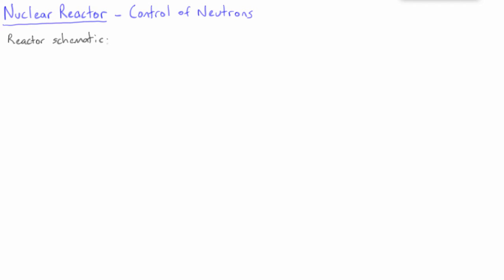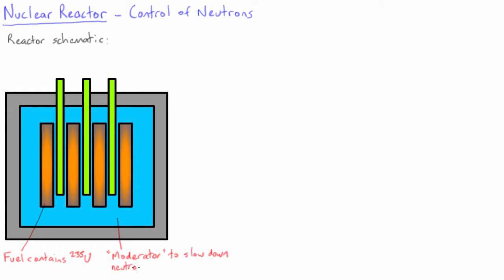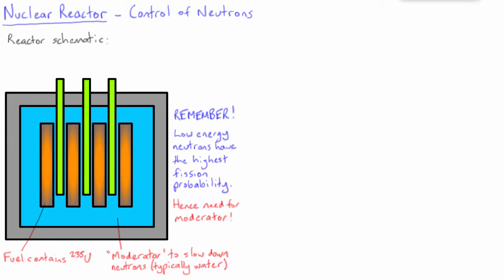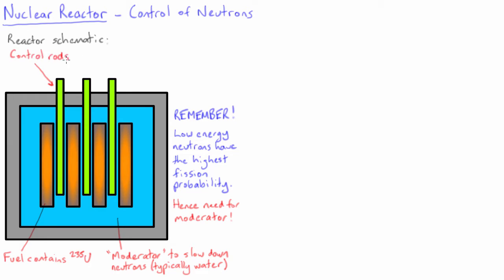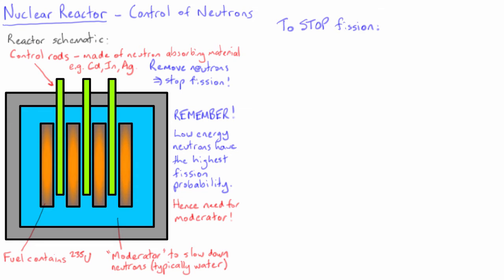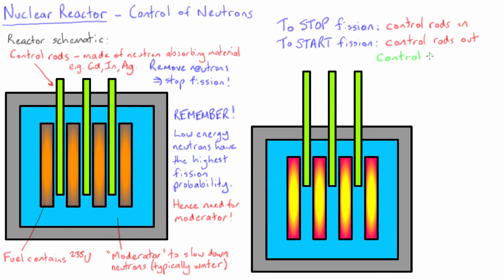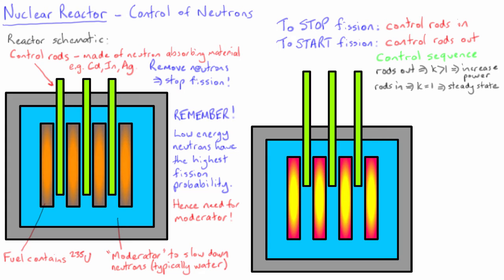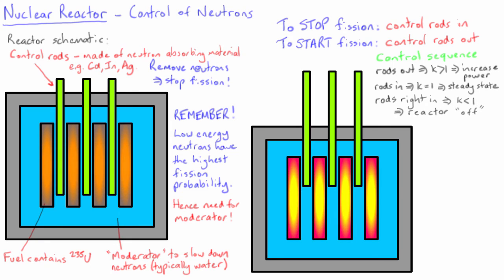Fission reactors | Nuclear Physics | meriSTEM